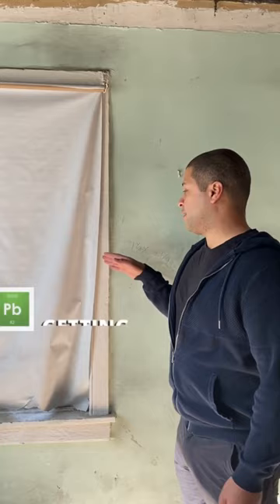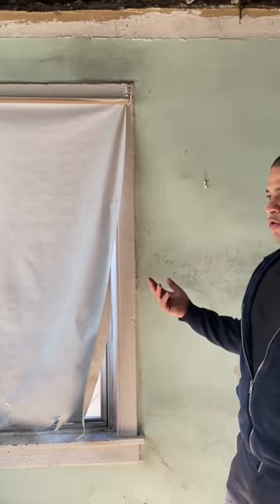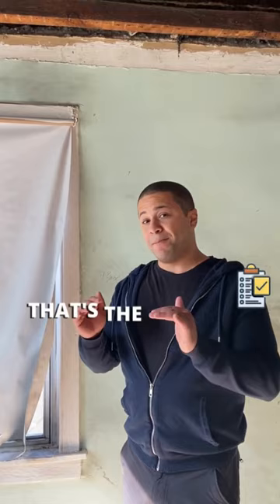Renting housing with lead paint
One of the problems with lead paint when renting homes may not be what you expect. And it isn't to do with health.

Tools I Use in Real Estate:
Property Management Software: Tenant Cloud